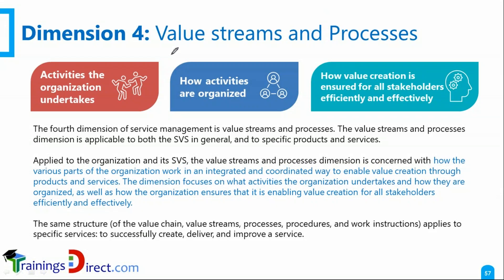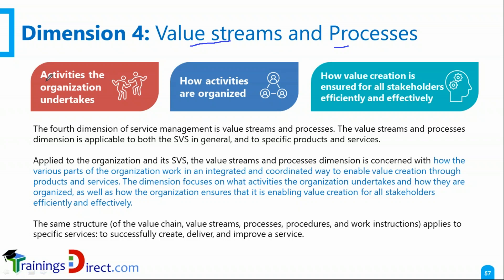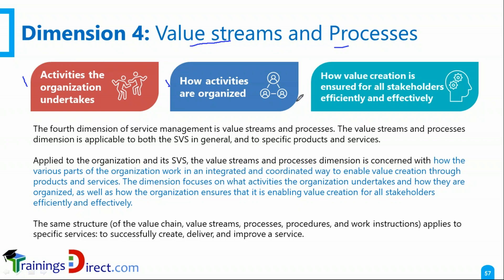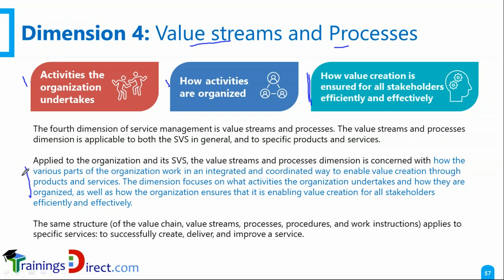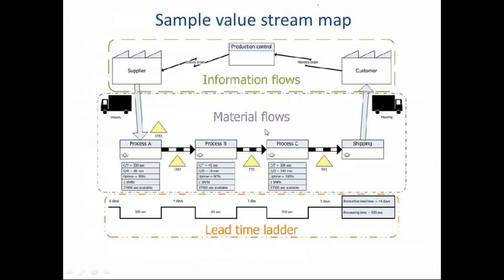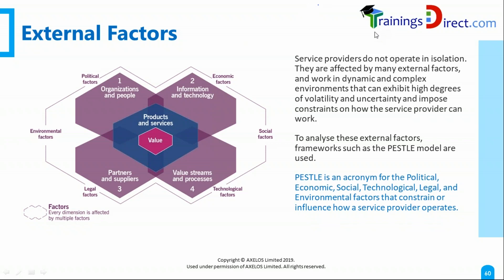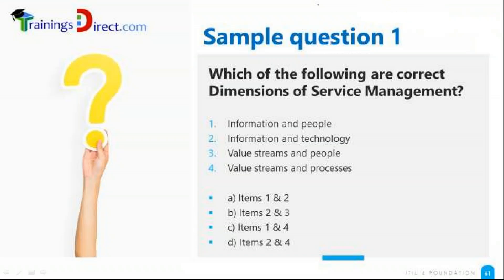Value Streams and Processes in ITIL 4 Foundation | Live Online Training by 1WorldTraining com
To get full version of this course, ITIL 4 Foundation Made Easy, please visit

1WorldTraining will offer you best value for your money, when you want training or book official peoplecert exam.

1WorldTraining is AXELOS Accredited Training Organizations.

The ITIL 4 Foundation certification by 1WorldTraining.com is designed as an introduction to ITIL 4 and enables candidates to look at IT service management through an end-to-end operating model for the creation, delivery and continual improvement of tech-enabled products and services.

ITIL 4 Training and Certification Exam will help following individuals:

Those who require a basic understanding of the ITIL framework

Those who want to understand how ITIL can be used to enhance IT service management

IT professionals or others working within an organization that has adopted ITIL.

However, the ITIL Foundation certification can benefit anyone who has an interest in IT service management.

ITIL 4 Foundation candidates will have an understanding of the following:

A holistic approach to the facilitation of co-creation of value with customers and other stakeholders in the form of products and services

The guiding principles of ITIL 4

The four dimensions of Service Management

Key concepts from Lean, Agile, DevOps, and why these are important to deliver business value

How ITIL practices described in ITIL 4 will maintain the value and importance provided by the current ITIL processes, whilst at the same time expand to be integrated to different areas of service management and IT, from demand to value.

To take the ITIL Foundation exam, no prerequisite is required.

ITIL Foundation exam format
Multiple choice examination questions
40 questions
26 marks required to pass (out of 40 available) - 65%
60 minutes’ duration
Closed book.